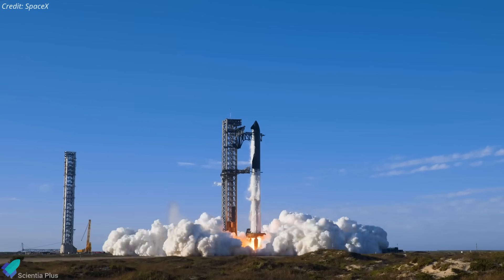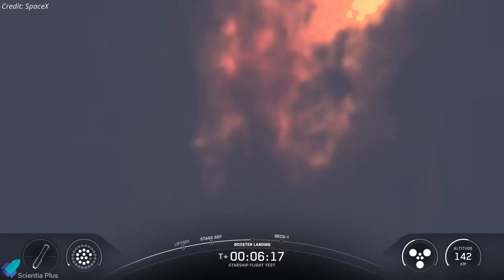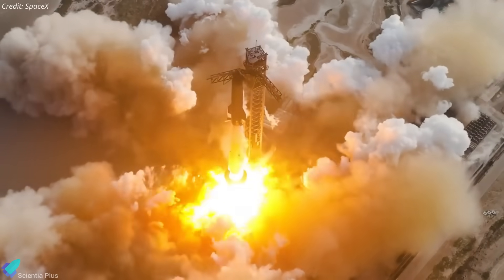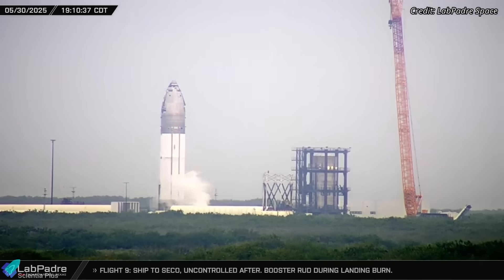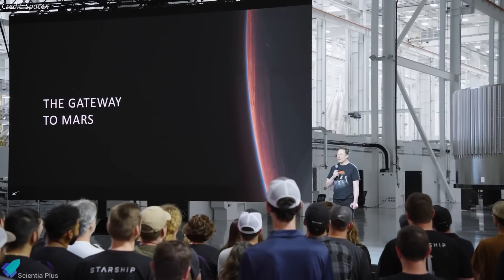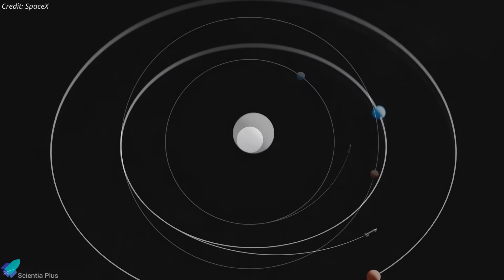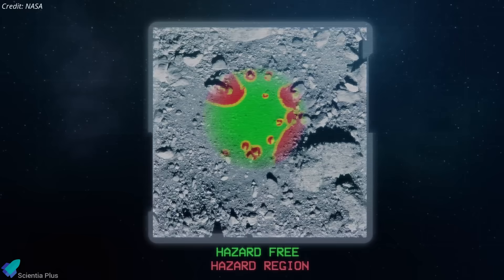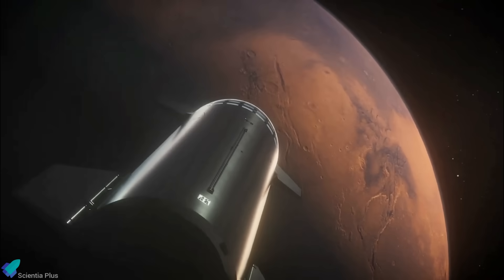Starship Flight 9 Crash Scene LEAKED! Scorched Remains Tell a Different Story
SpaceX's Starship Flight 9 ended in a loss of both stages, but not a failure. This video breaks down the official FAA mishap investigation, new booster explosion footage, and fresh telemetry analysis revealing why both vehicles failed. Pad B testing ramps up with simulated catch arm operations and new protective hoods for BQD systems. Meanwhile, Ship 36 and Ship 37 advance toward Flight 10 and 11 with static fire preparations and cryo tests. Elon Musk’s latest Starbase update reveals massive Starship upgrades—including Block 3 hardware, Raptor 3 engine tests, and the Mars crewed mission roadmap.

China has just launched a game-changing Tianwen-2 asteroid sample return mission.

📅 Scripted on: June 02, 2025

00:00 Starship Updates
11:41 Most Daring Mission Yet? China Just Went Interplanetary! 🚀

🎬 Credits:

📸 Image Credits:
Starship Gazer
NASA
Boca's Brain
Joe Tegtmeyer
RGV Aerial Photography
ChromeKiwi

🎥 Video Credits:
SpaceX
What about it
The Space Engineer
StarshipCobson
Spacex 3D Creation Eccentric
NASA Spaceflight
LabPadre Space
ULA
AstroTubo
NASA

🖼️ Thumbnail Credit:
Starbase Surfer